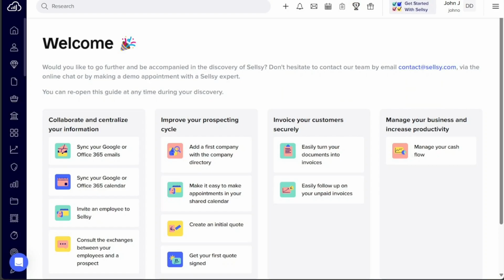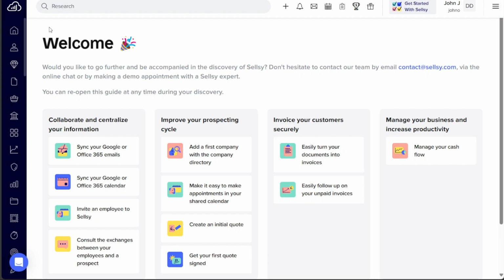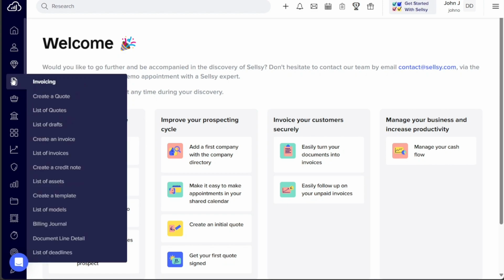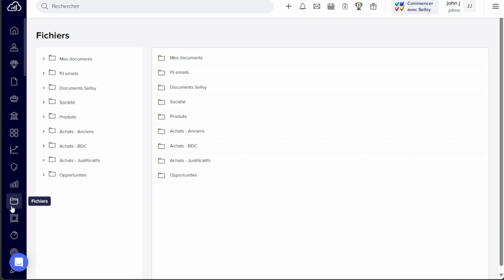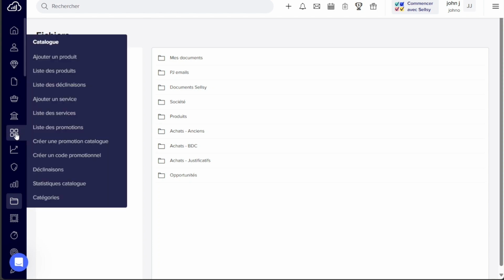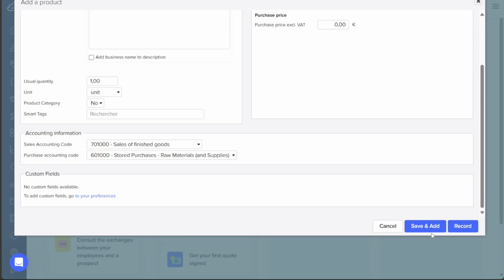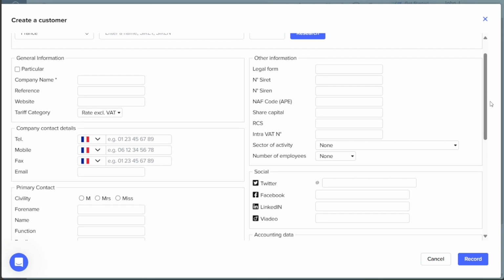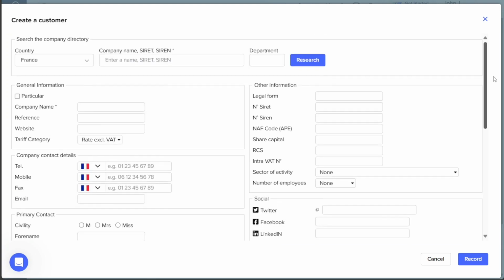Sellsy Tutorial For Beginners | How To Use Sellsy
This is my video tutorial on Sellsy for beginners. I cover the most basic functions.

How To Use Sellsy - Sellsy Tutorial For Beginners